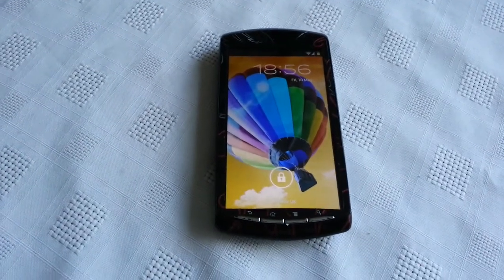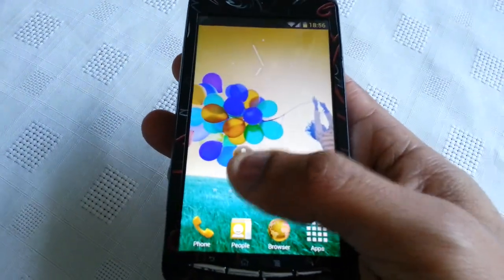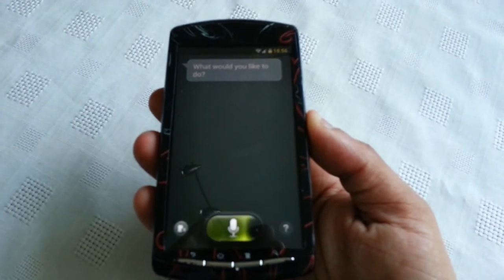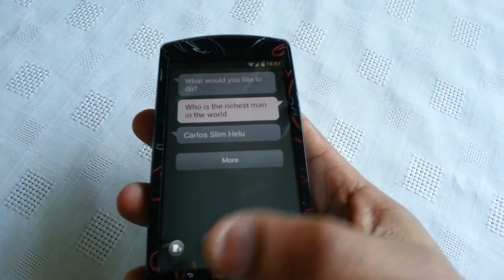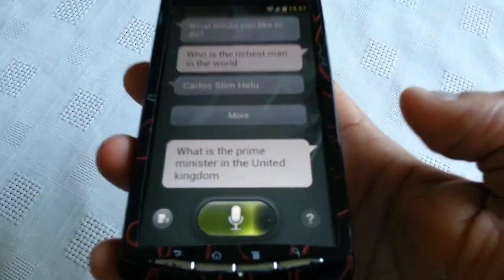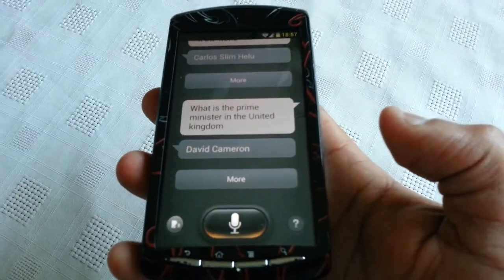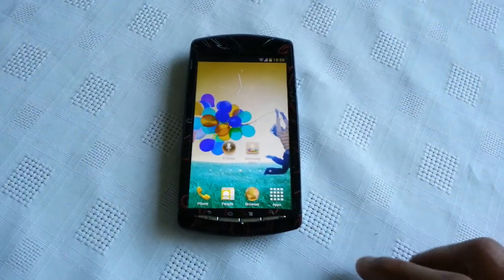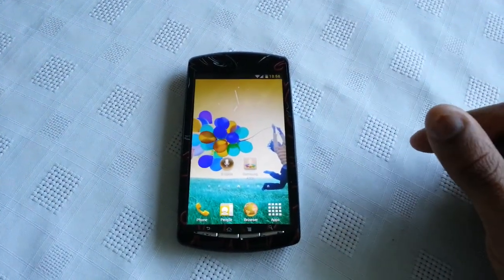Xperia Play S VOICE+ GS4 LAUNCHER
This is a video showing u all the samsung galaxy s4 launcher on the xperia play along with the s voice feature it all works really well as u can see in this video!!! if u like the video please give it a thumbs up and also subscribe to the android doctors channel thamks!! to use this you need a rooted device with custom recovery and u also need to be running jellybean...